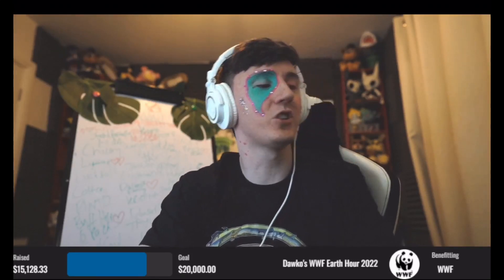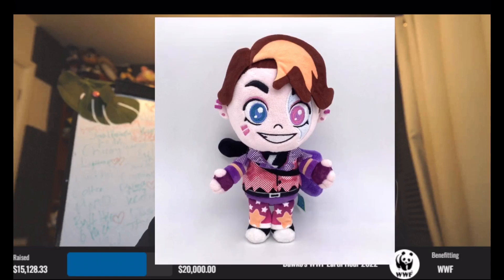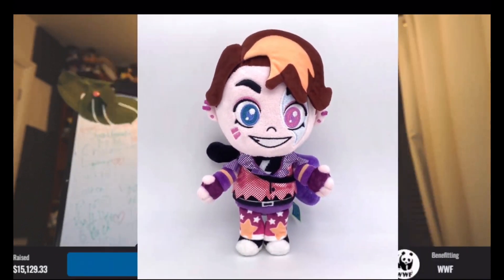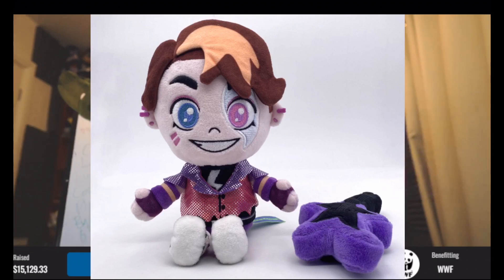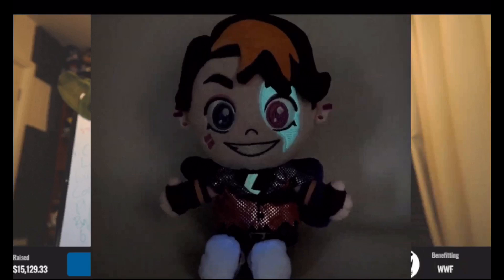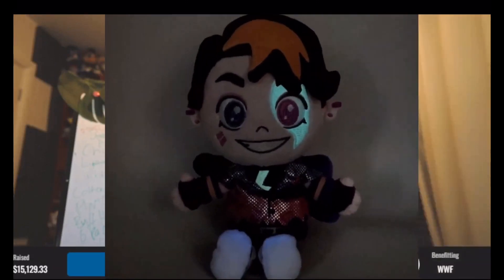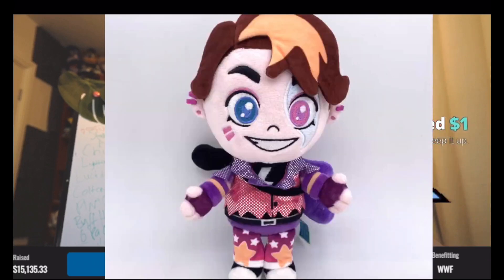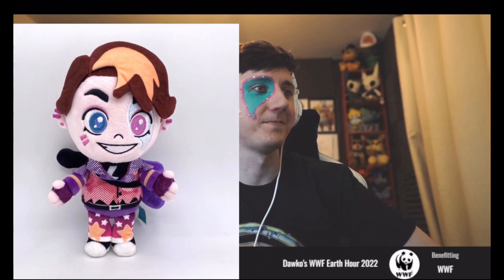Preview Of Glamrock Dawko Plush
Original video: WWF CHARITY STREAM